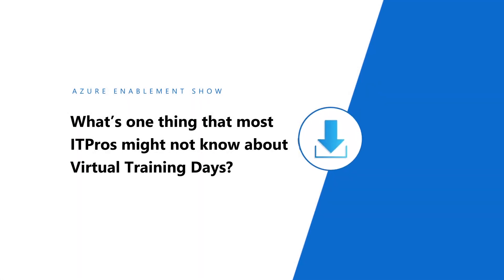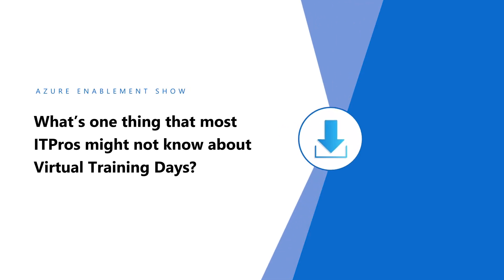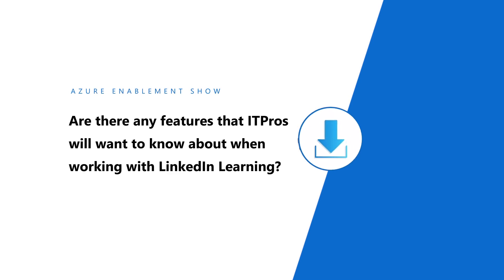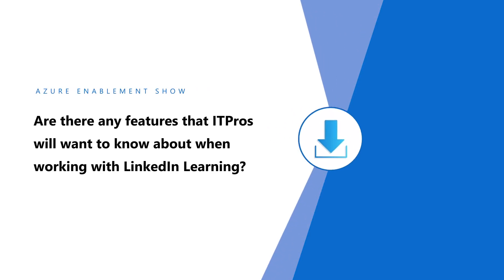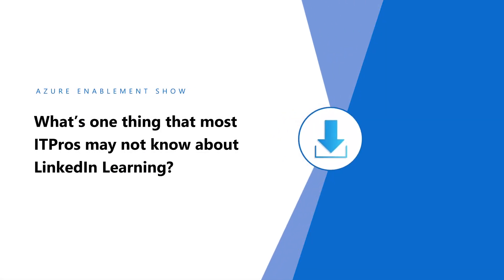IT Pros: Learn Azure Your Way (Part 1)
Are you an IT Professional and want to learn more about Azure, but just don't know where to start? Join April Edwards on a guided tour of Microsoft Virtual Training Days, Microsoft Learn, Tech Community, and LinkedIn Learning with tips and tricks for IT Pros.

0:00 Introduction
0:50 What are Virtual Training Days?
1:15 Why should IT pros attend Virtual Training Days?
1:53 How should IT pros get started with Virtual Training Days?
2:24 What VTD content should IT pros pay special attention to?
2:58 What's one thing most IT pros might not know about Virtual Training Days?
3:29 What is Microsoft Learn, and how do I get started?
4:02 Why should IT professionals go to Microsoft Learn?
4:15 How should IT pros get started with Microsoft Learn?
4:28 What features should IT pros pay special attention to?
4:47 What's one thing IT pros might not know about Microsoft Learn?
5:14 What do IT pros first find when they first visit Tech Community?
6:08 Why should IT pros go to Tech Community?
6:50 How can IT pros get started with Tech Community?
7:50 Are there features or content IT pros should pay special attention to?
9:01 What's something most IT pros may not know about Tech Community?
10:02 What will IT pros find the first time they visit LinkedIn Learning?
10:18 Why should IT pros go to LinkedIn Learning?
10:30 How should IT pros get started with LinkedIn Learning?
10:44 Are there any features IT pros will want to know about when working with LinkedIn Learning?
10:56 What's one thing most IT pros may not know about LinkedIn Learning?